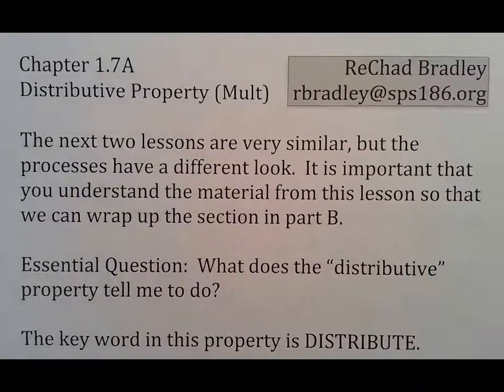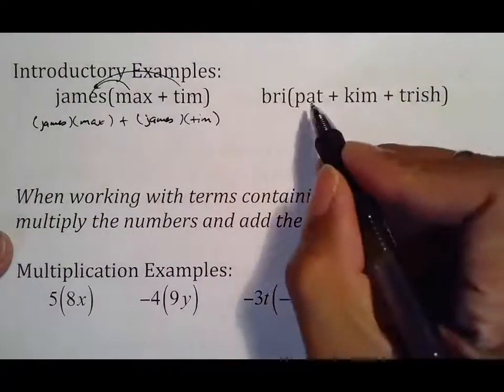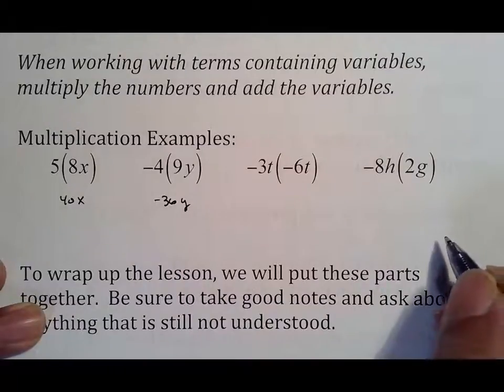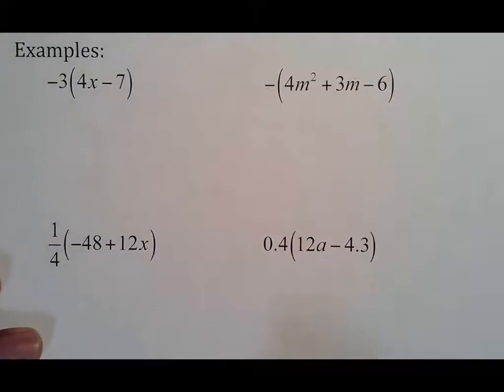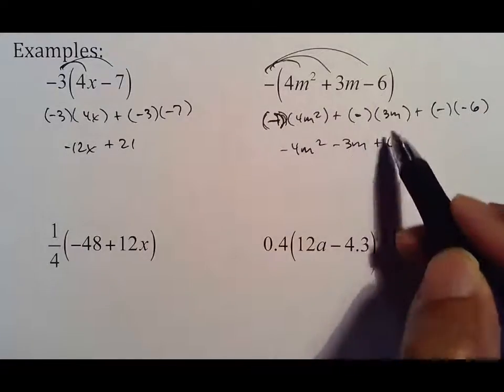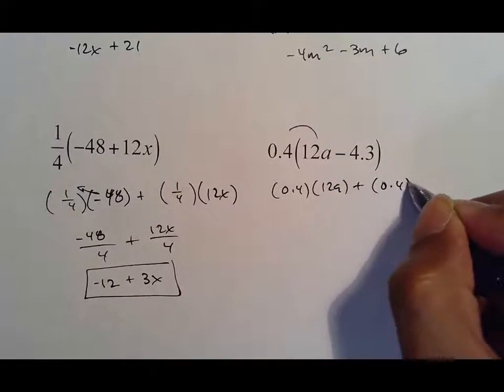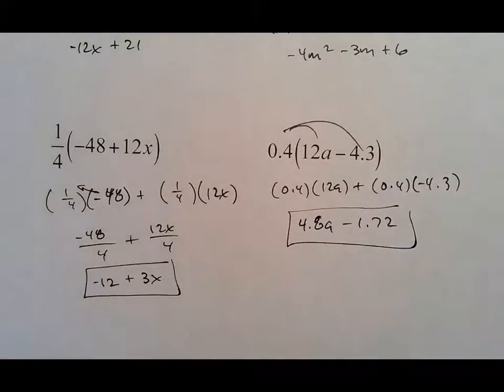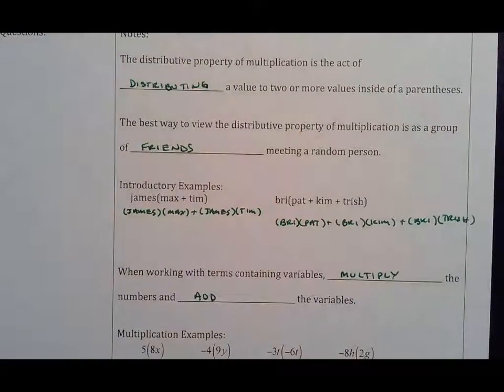135 Ch 1.7A